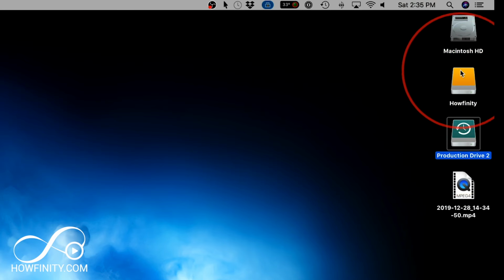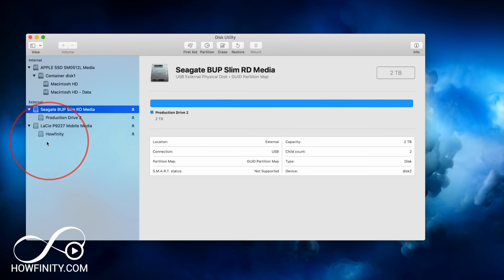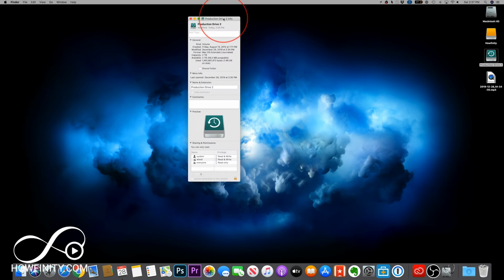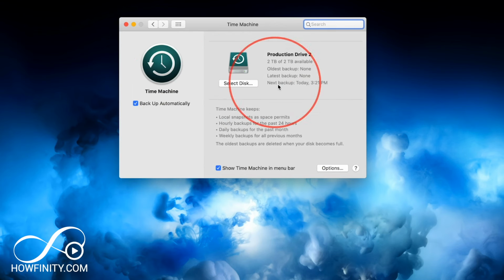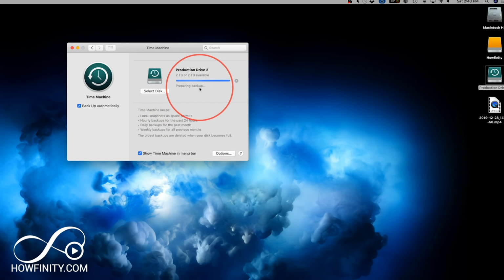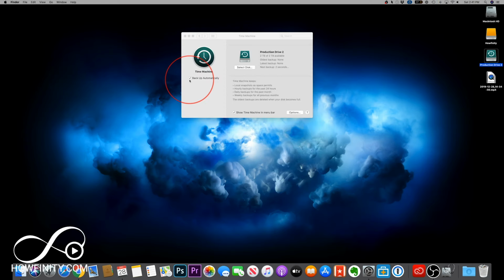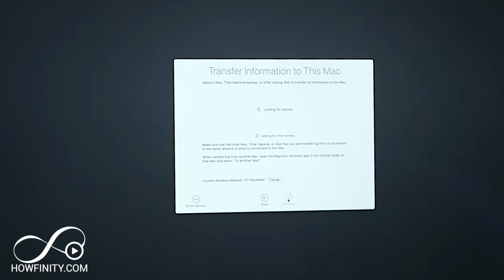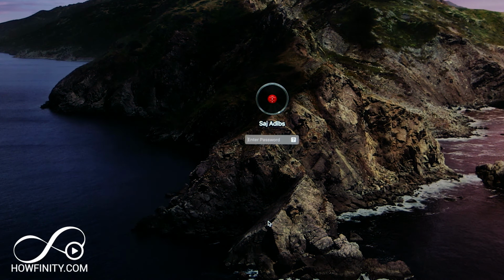How to Transfer All Data From An Old Mac to a New Mac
If you recently purchase a new Mac and you want to transfer all your information from your Mac onto it, there is a simple transfer option using Time Machine.

Time Machine is a built-in app on every Mac designed to back up your information.  But you can use the same option to migrate all your data from one Mac to another Mac.

This process works the same between all Macs, so you can go between Macbook to Macbook, iMac to iMac, or any combination of Mac computers.

You just need an external hard drive to use as your back-up drive in order to use Time Machines.

If you want to reset your old Mac to factory setting, watch this video: